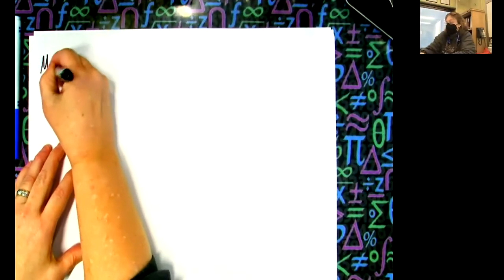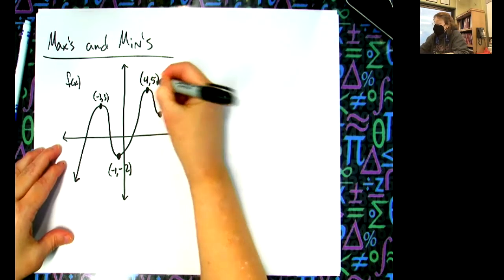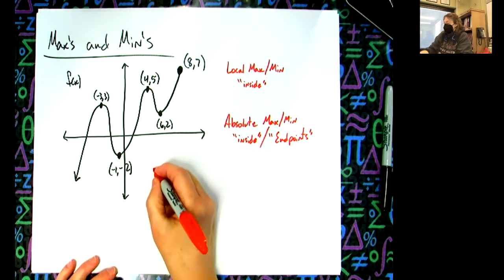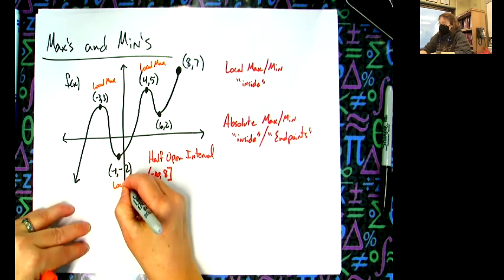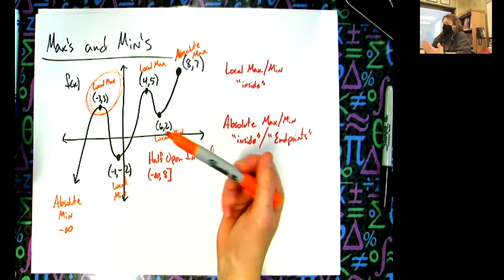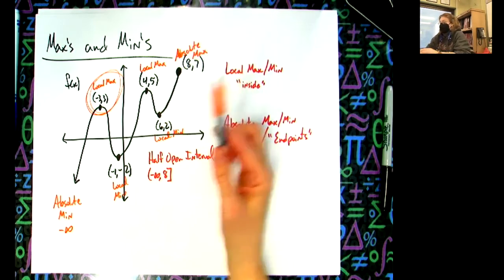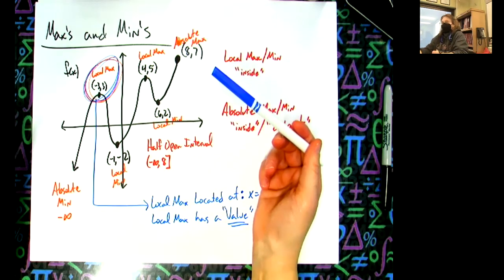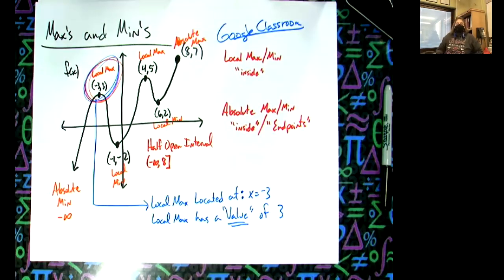Introductory Discussion on Max's and Min's in Pre Calculus ❖ Extrema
This video goes through a short, introductory discussion on Max's and Min's.  Included are Local Max/Min and Global Max/Min.